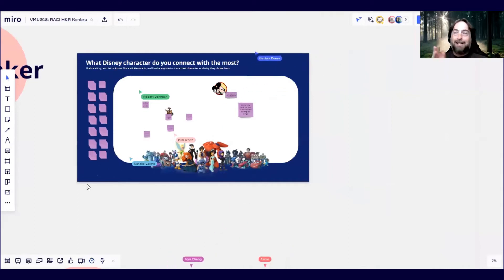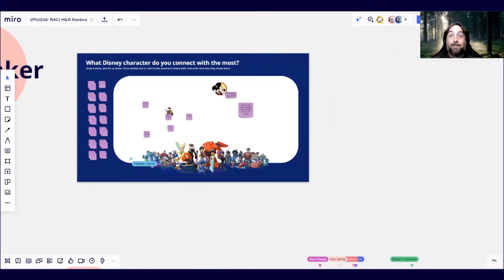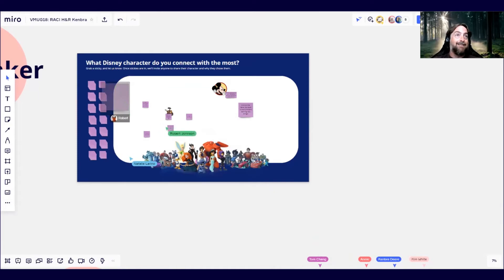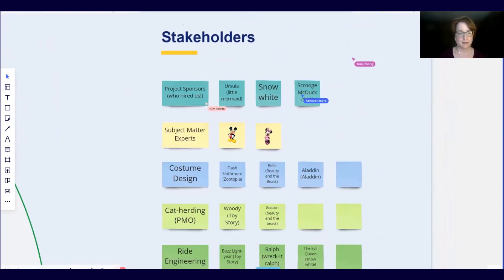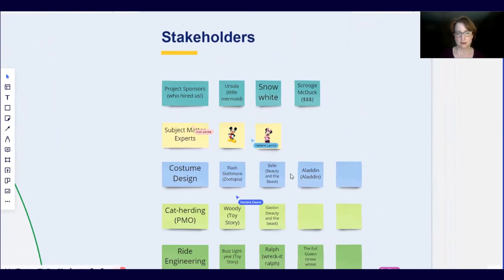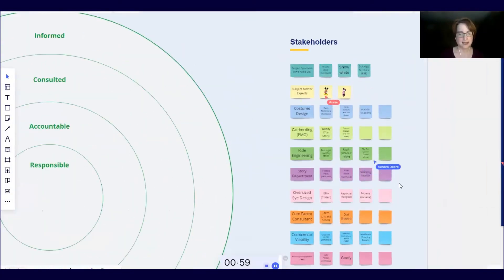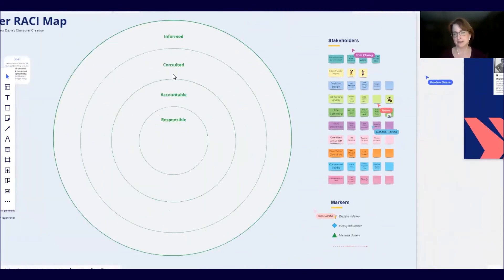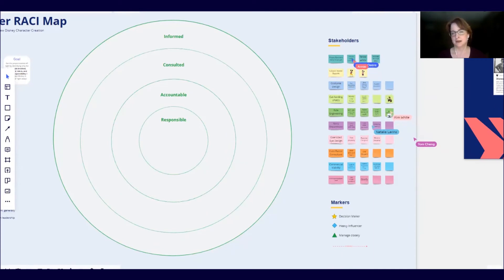Streamline Your Projects with the H&R Block Stakeholder RACI Map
Struggling with traditional RACI matrices? Discover a more intuitive approach with the Stakeholder RACI Map, showcased by Kenbra Deere from H&R Block. This session introduces a fresh perspective on managing roles and responsibilities using Miro's latest addition to Miroverse.

Kenbra, a Miro User Group Leader and seasoned Design Thinking Facilitator, will demonstrate how the Stakeholder RACI Map can simplify your project management process. This innovative template merges a traditional responsibilities chart with a stakeholder map, helping you swiftly identify and engage the right people.

What you’ll learn:
- How to effectively use the Stakeholder RACI Map
- The benefits of combining a responsibilities chart with a stakeholder map
- Tips for quickly involving the right team members and realigning projects

To keep the learning going, you can explore more tutorials — all free, all virtual — at Miro Academy